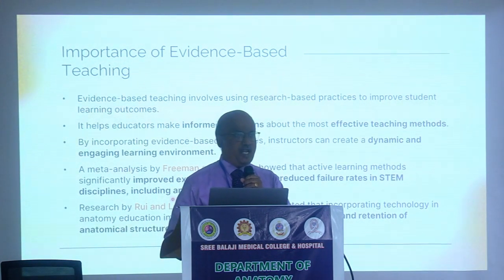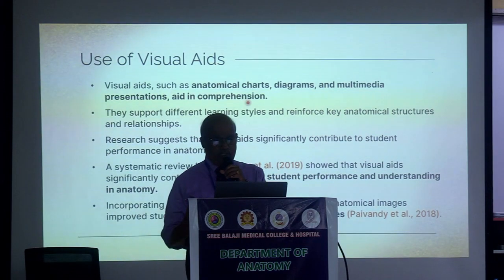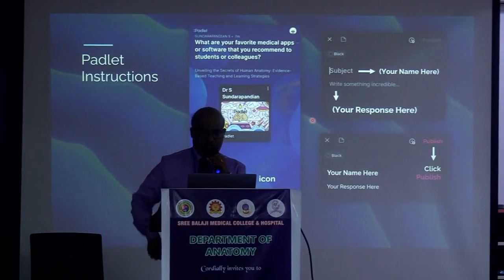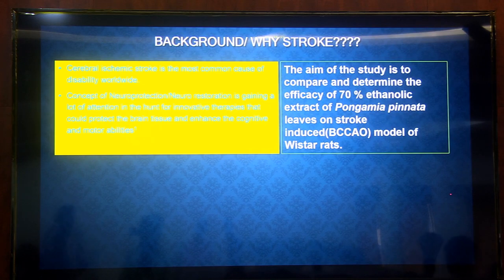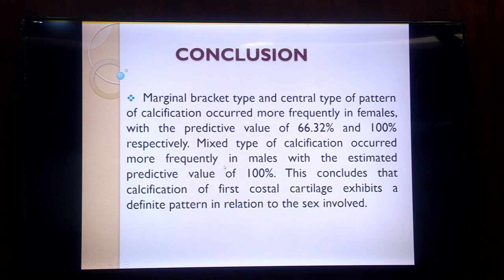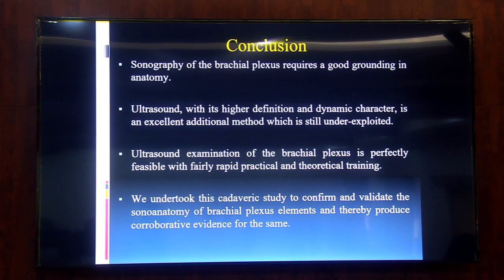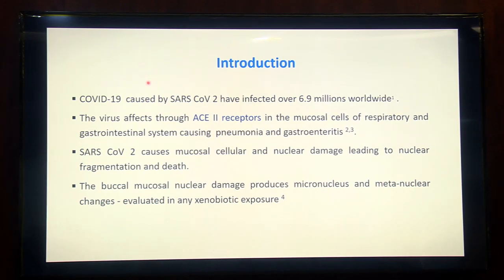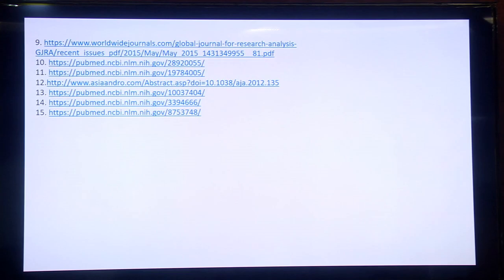EEE-2023 -13TH - PART 2.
The above is the video (Part-2) of the 44th Annual National Conference of Association of Anatomists-Tamilnadu the "EEE-2023", on theme Evolution, Education and Evidence based Anatomy in Medicine, conducted on 13th and 14th October 2023. The remaining parts will follow.